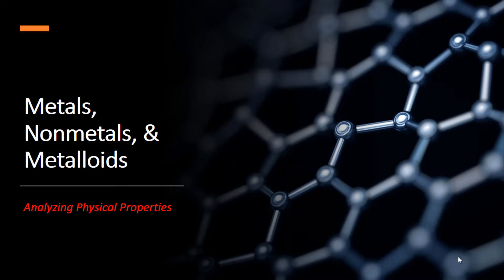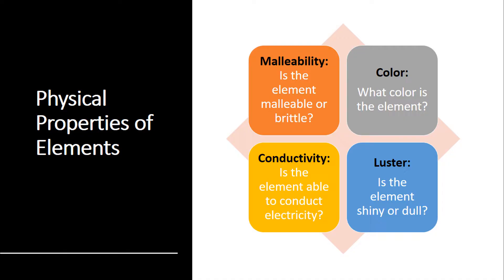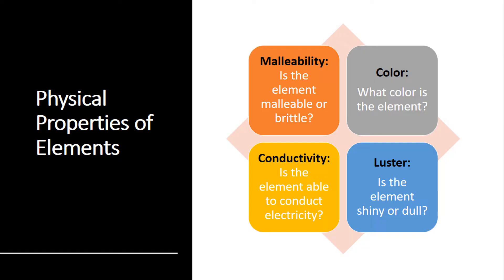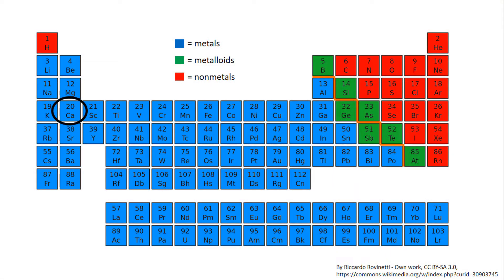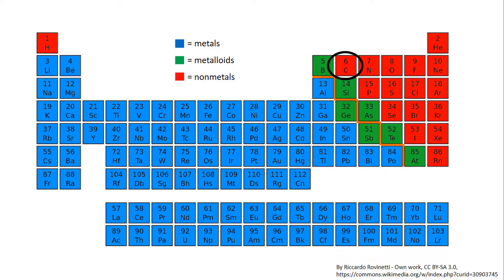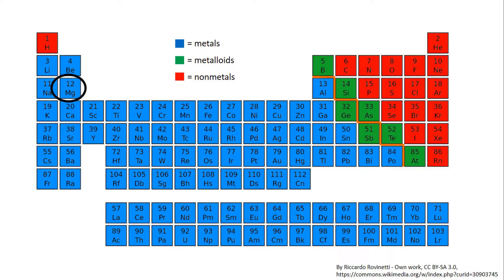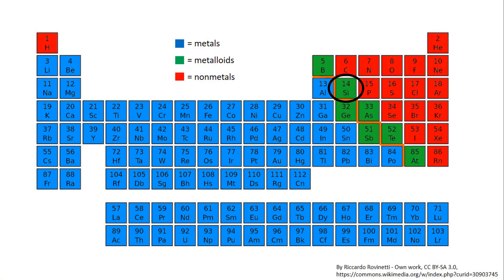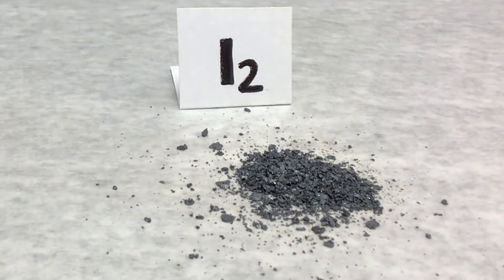Physical Properties of Metals, Nonmetals, and Metalloids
Within this video, students will analyze the physical properties of metals, nonmetals, and metalloids.  Video clips of 12 elements will allow students to analyze their malleability, color, conductivity, and luster.